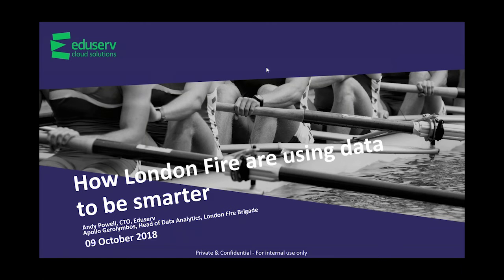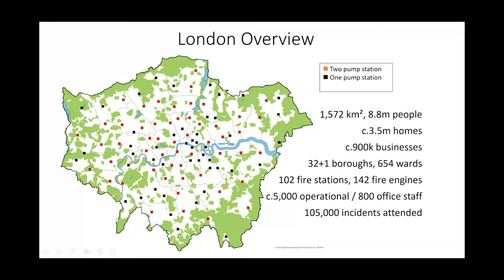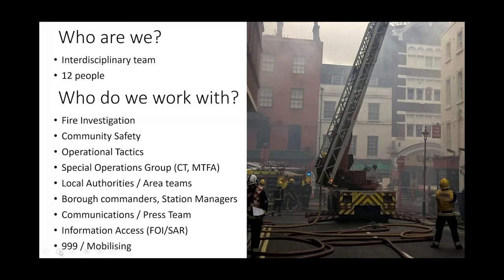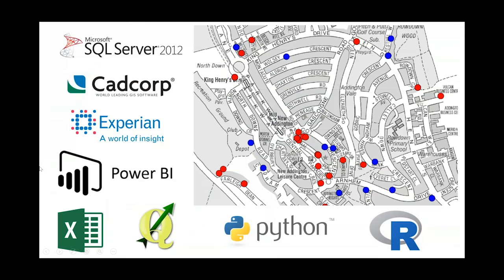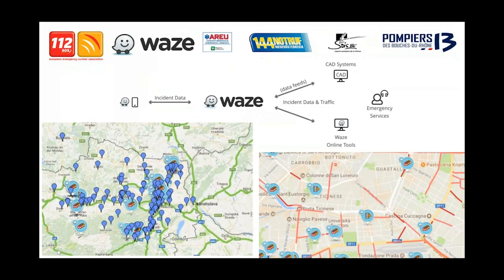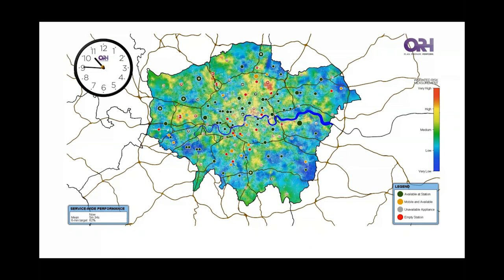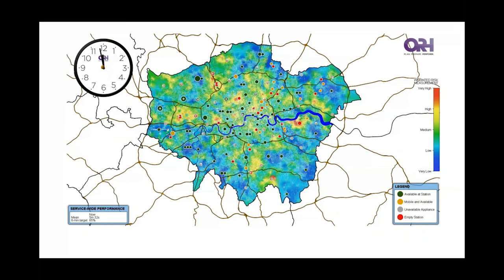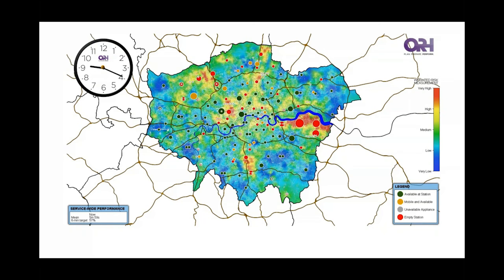How London Fire are using data to be smarter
In this video Eduserv CTO Andy Powell starts by looking into the future at smart cities.

Following this Apollo Gerolymbos, Head of Data Analytics at London Fire Brigade, shares examples of how data is being used effectively to improve services today at London Fire. Particularly looking at how they are using data to improve the fire response times within London.